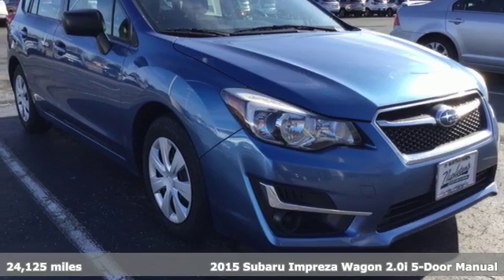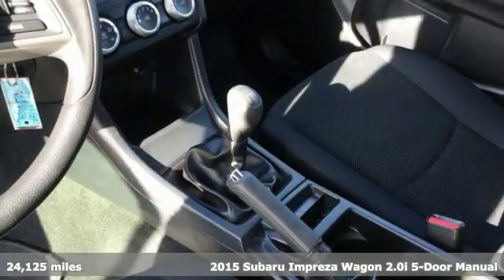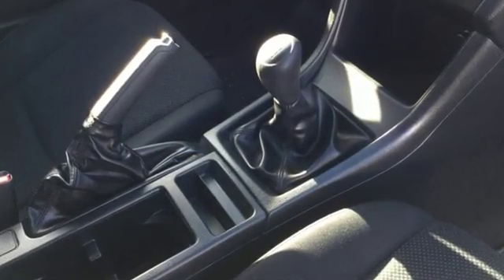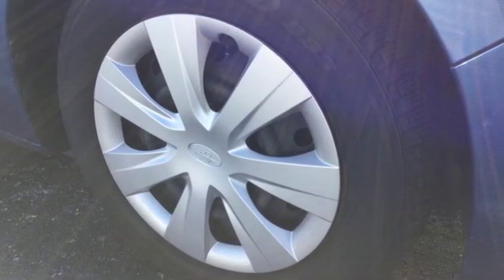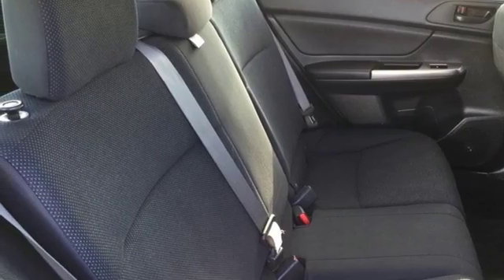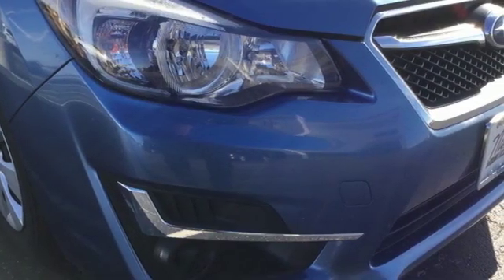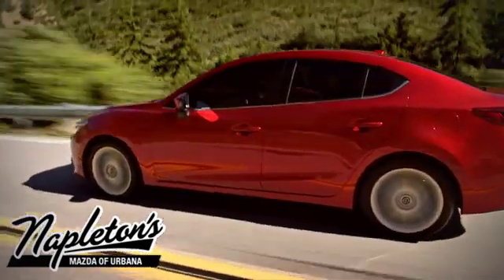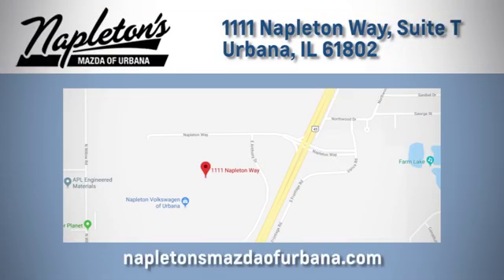Used 2015 Subaru Impreza Urbana IL Champaign, IL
Year: 2015
Make: Subaru
Model: Impreza
Trim: 2.0i
Engine: 2.0L 4-Cylinder SMPI DOHC 16V
Transmission: 5-Speed Manual
Color: Blue
Interior: black
Mileage: 24125
Stock #: PP58731
VIN: JF1GPAA64F9258731
Recent Arrival! 2015 Subaru Impreza in Quartz Blue. Clean CARFAX. 25/34 City/Highway MPGbrAwards:br * 2015 IIHS Top Safety Pick+ * ALG Residual Value Awards * 2015 KBB.com Best Resale Value Awards * 2015 KBB.com Brand Image Awards * 2015 KBB.com 5-Year Cost to Own AwardsbrFREE Car Washes for the LIFE of your vehicle at Napleton's Auto Park, WiFi, Shuttle Service In Champaign, Urbana and Savoy, State-of-the-art service center with clean and comfortable children's play area, customer waiting area, and FREE refreshments. SERVING: CHAMPAIGN, URBANA, SPRINGFIELD, DECATUR, DANVILLE, RANTOUL, MAHOMET, CHARLESTON, MATTOON, SAVOY.

Address:
1111 O'Brien Dr